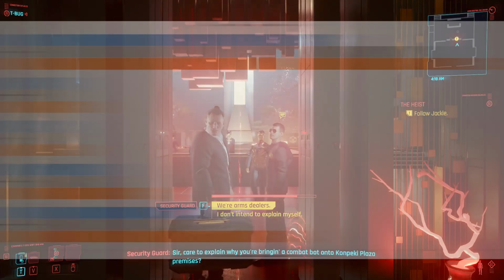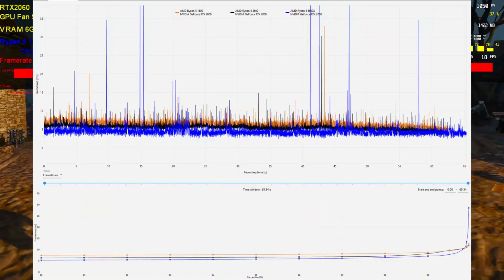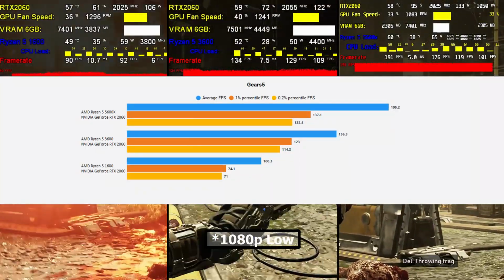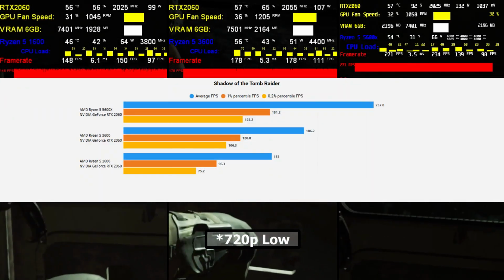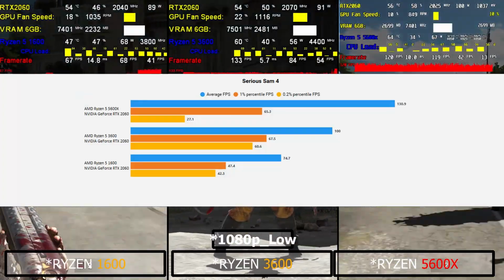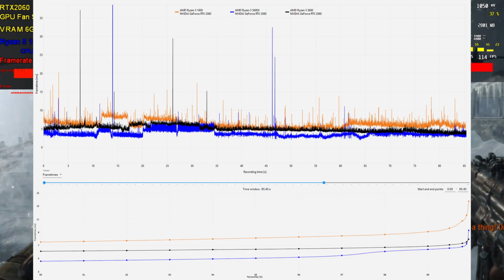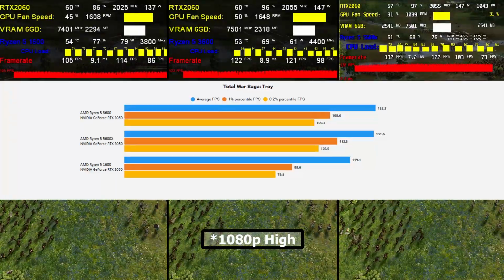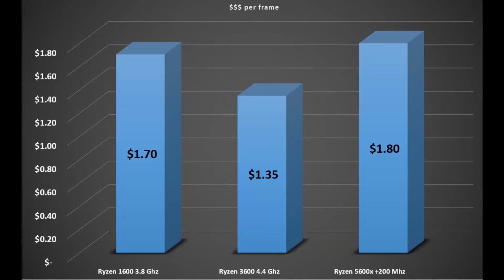Ryzen 5 1600 VS Ryzen 5 3600 VS Ryzen 5 5600x. Battle Of Generations!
Hello,
Today we are comparing overclocked Ryzen 5 5600x (+ 200 Mhz offset OC) to overclocked Ryzen 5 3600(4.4 Ghz) and first generation Ryzen 5 1600, overclocked to 3.8 Ghz .

Why I left out ZEN +? There is couple of reasons.
First: I do not have it
Second: Performance jump compared to other architectures is really small, that is reflected in architectures codename, ZEN +,  AMD did not want to market as new architecture, because it was not, and performance was not there either to support that.

Setup:
Ryzen 3 5600x + MAG B550M BAZOOKA
Ryzen 5 3600 + MSI B350 Tomahawk Arctic
Ryzen 5 1600 + MSI B350 Tomahawk Arctic

2x8GB RAM 3200 MT/s CL16
ASUS RTX 2060

0:00 Intro
0:47 Productivity benchmarks
1:57 Witcher 3
3:01 Assassins Creed: Odyssey
4:06 Gears Of War 5
5:17 Shadow Of The Tomb Raider
7:30 Red Dead Redemption 2
8:44 Serious Sam 4
9:48 Metro Exodus
11:24 Death Stranding
12:46 Total War: Troy
14:17 Final Thoughts, Recommendations And Random Rambling

Voice over was provided by Amazon Polly (AI voice over service)